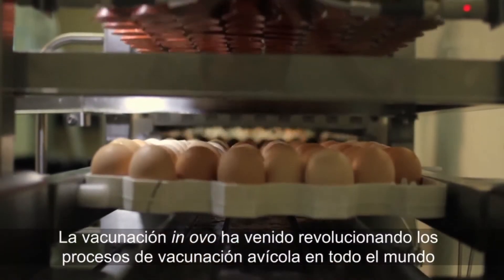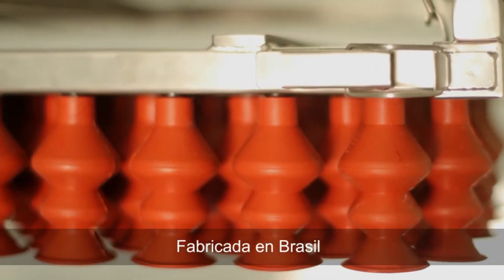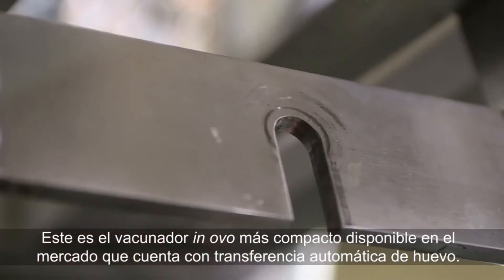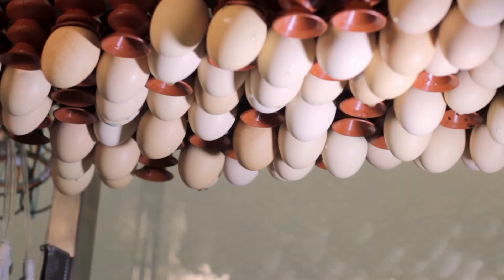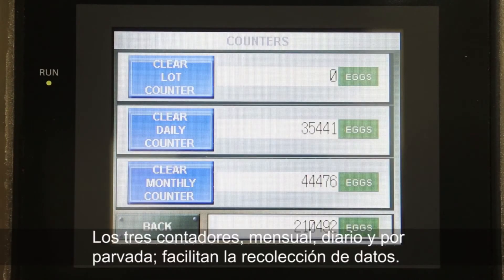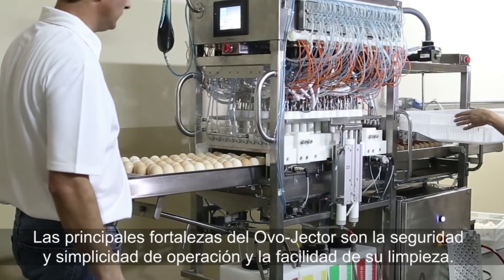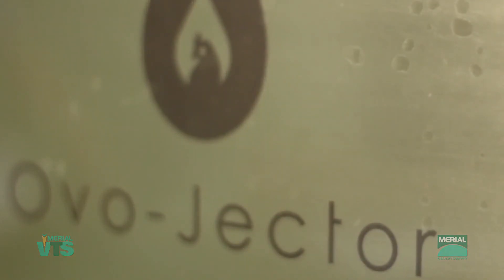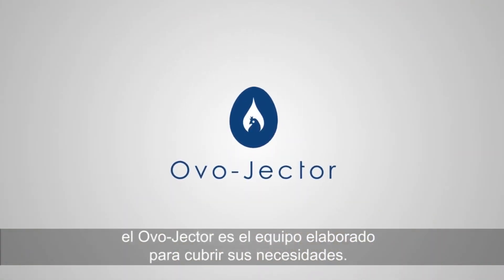Thiết bị tiêm vaccine trong trứng